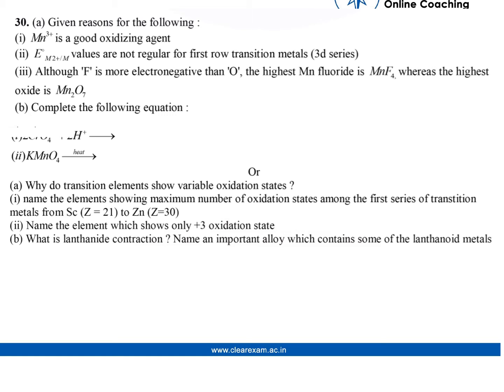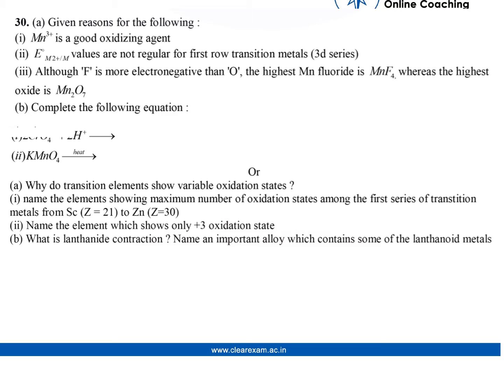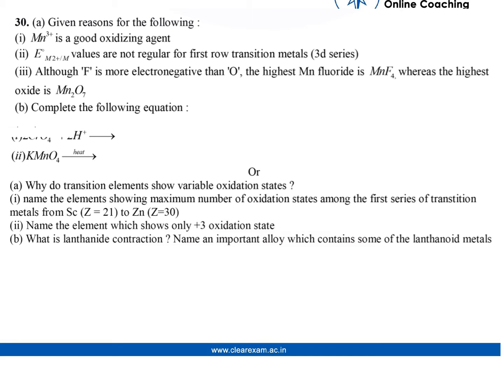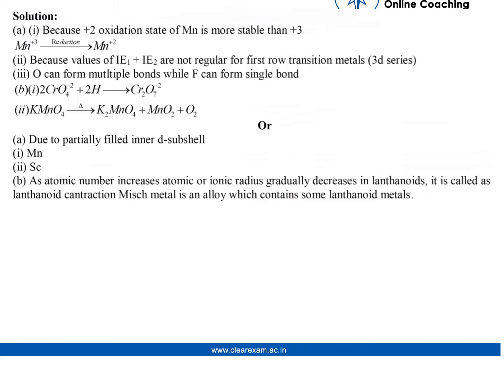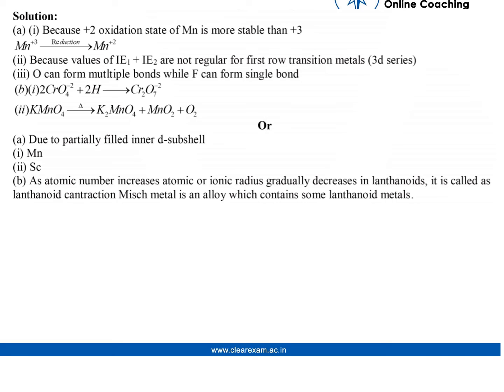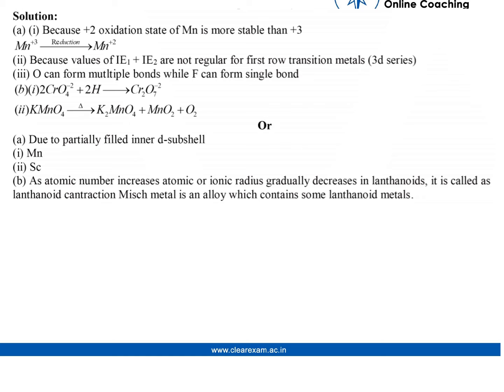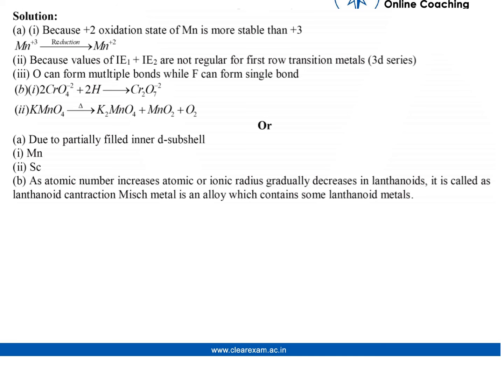CBSE Class 12th Previous Year Paper Solution 2013 | Chemistry | ClearExam | Question 30